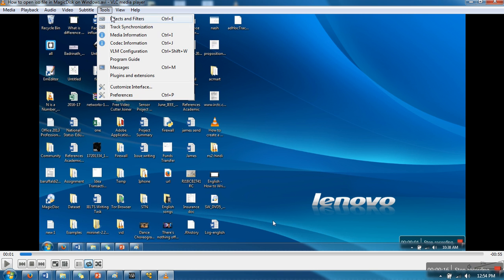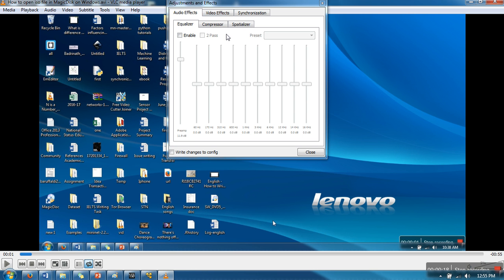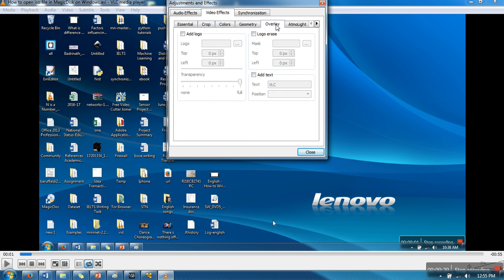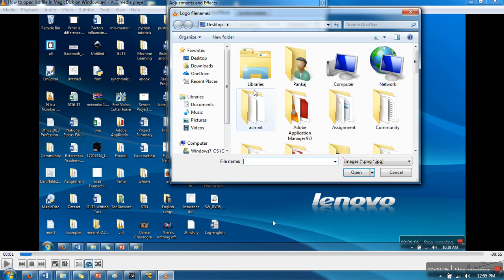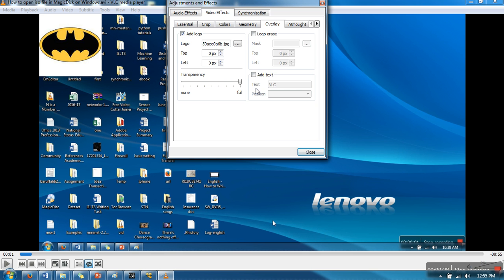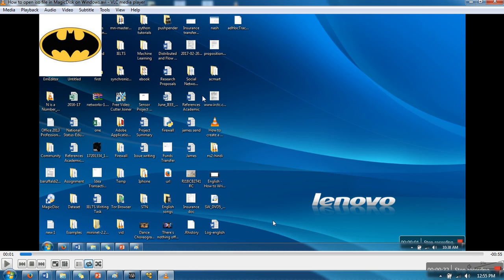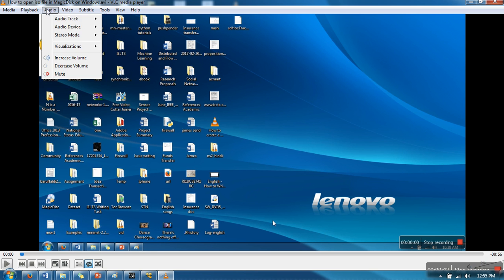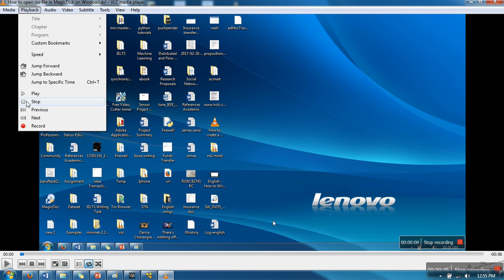How to add LOGO on Video using VLC | How to add logo without any video editor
This video will show you how to add logo on your video without using any video editor.
Using vlc we will show process of adding logo.